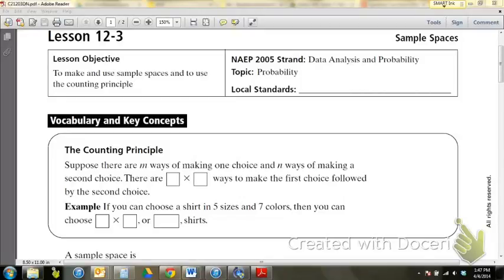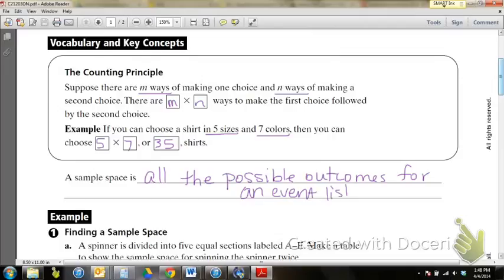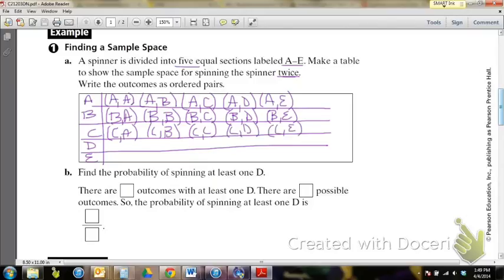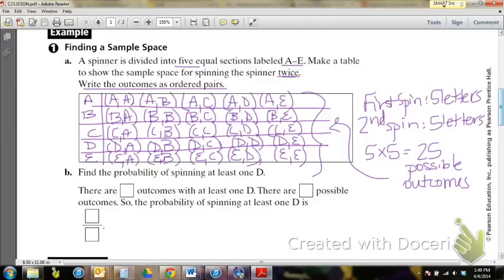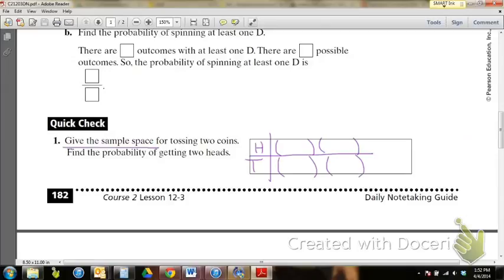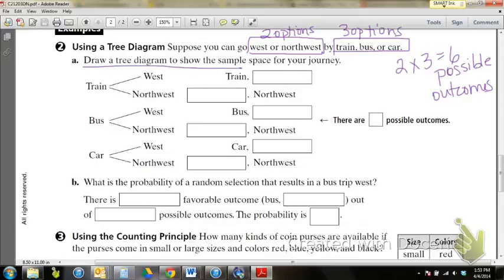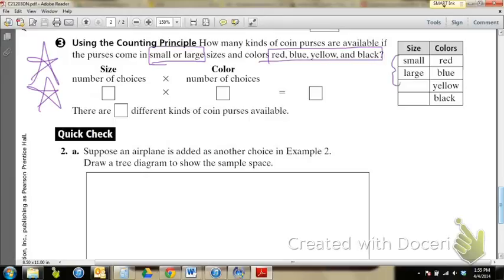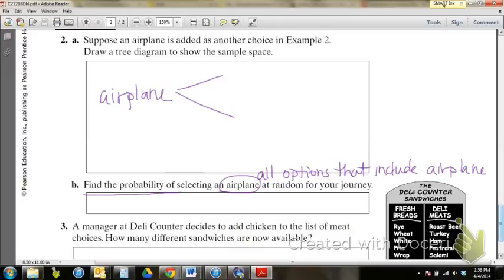12.3 math 6